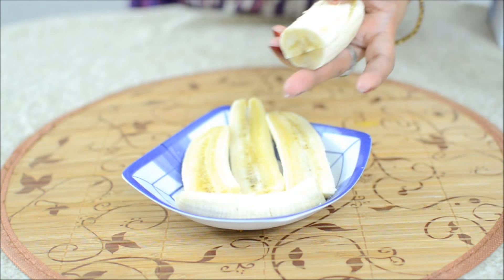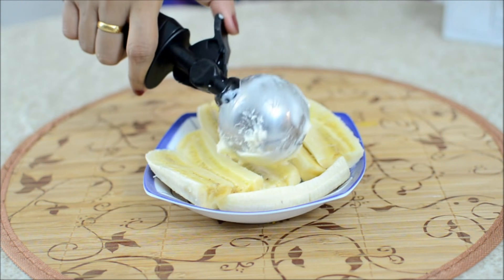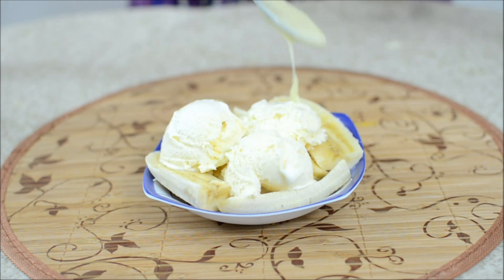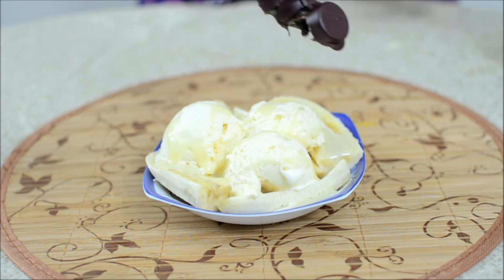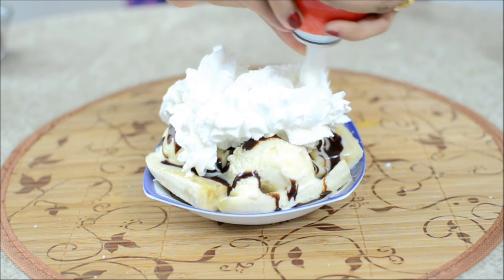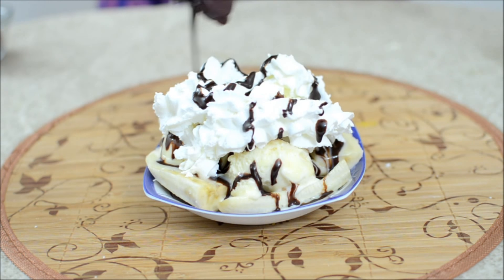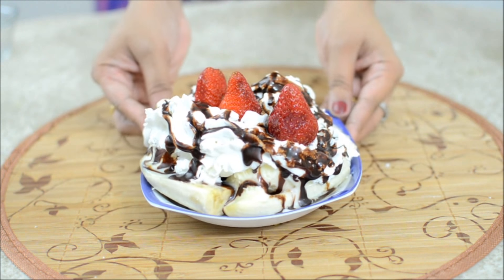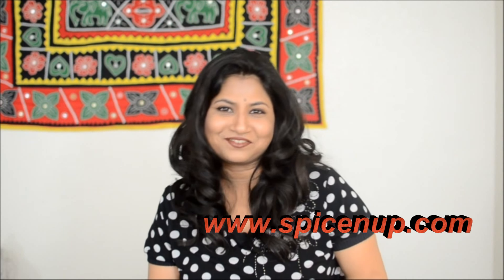How to Make Easy Banana Split at Home | How To Make Classic Banana Split | Banana Split Dessert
Try this easy to make Fresh Banana Split With Whipped Cream Chocolate Syrup  For Party  Dessert recipe that is made from Bananas, Ice cream  and fresh fruits like Strawberries with Chocolate sauce on top. Chocolate Syrup Banana Split For Party is a wonderful party dessert recipe .Try and enjoy the very delicious Fresh Banana Split With Whipped Cream Chocolate Syrup  .